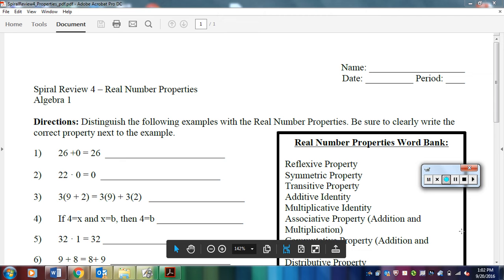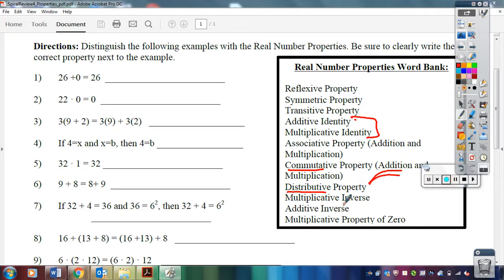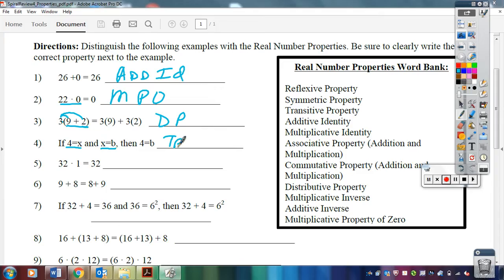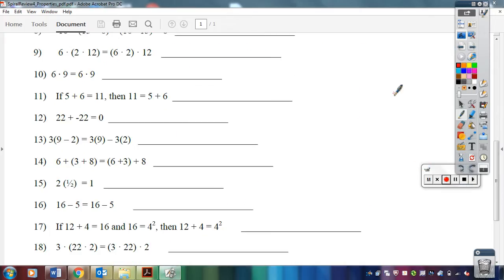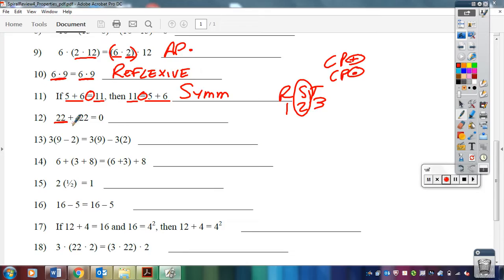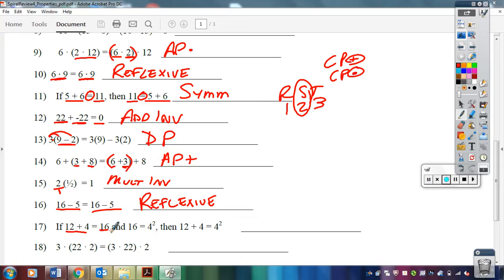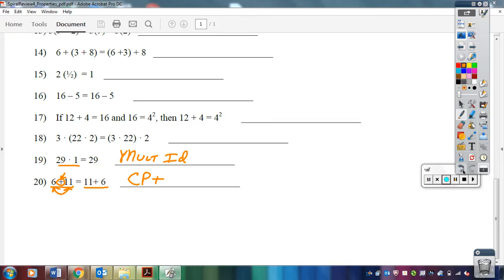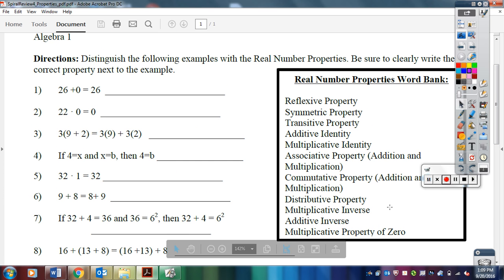Algebra I Spiral #4 Review Properties